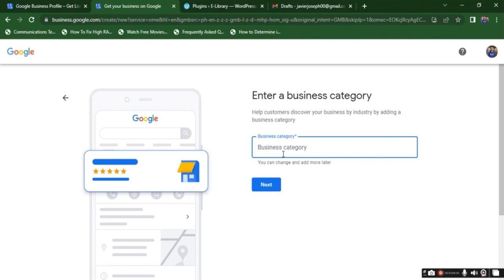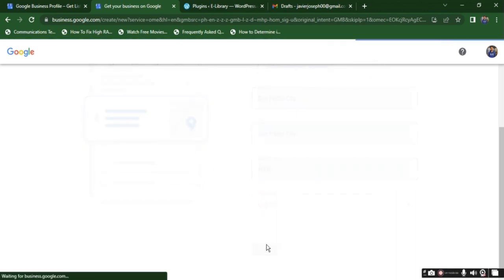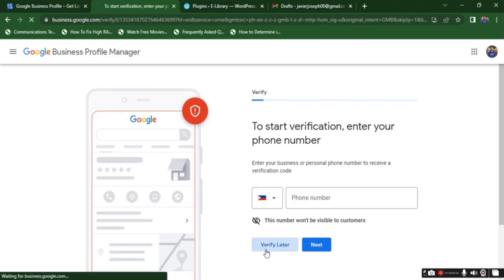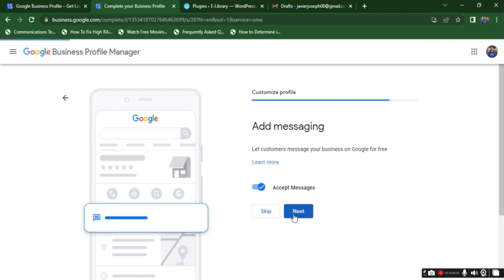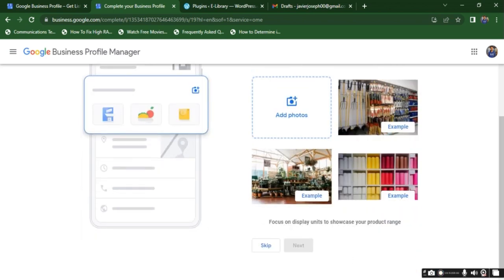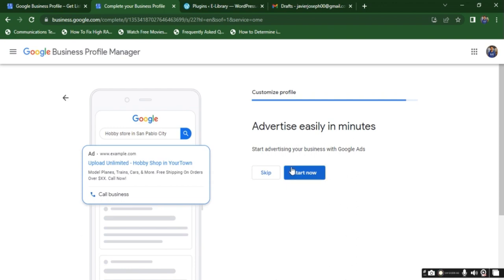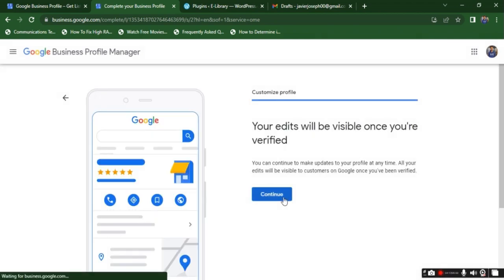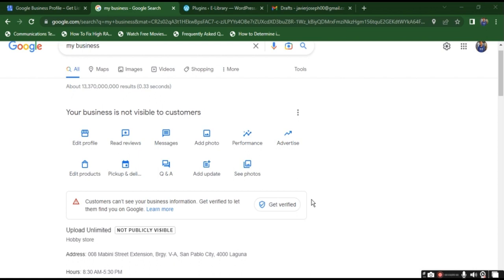How To Use Google My Business For Local SEO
Local SEO Tips
Optimize for Google My Business.
Engage on social media and add posts to Google My Business.
Ensure your name, address, and phone number are consistent online.
Optimize online directories and citations.
Perform a local SEO audit.
Improve your internal linking structure.